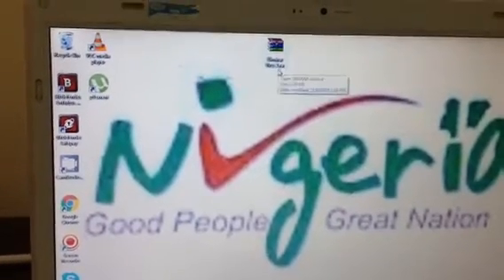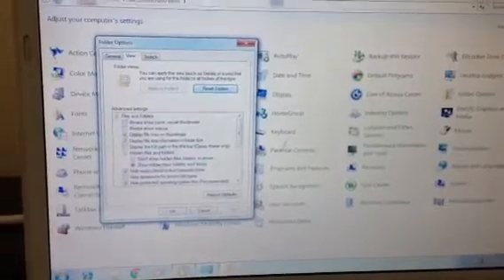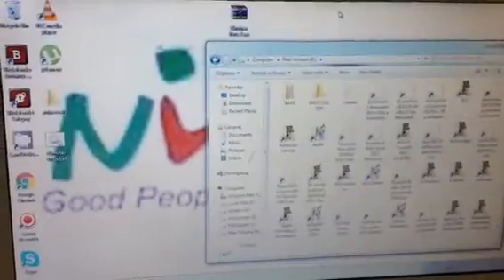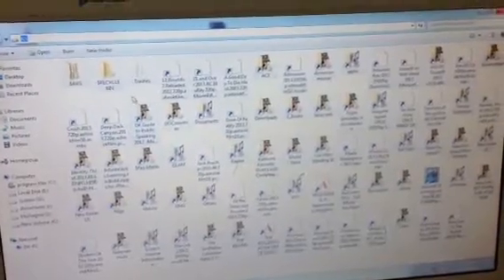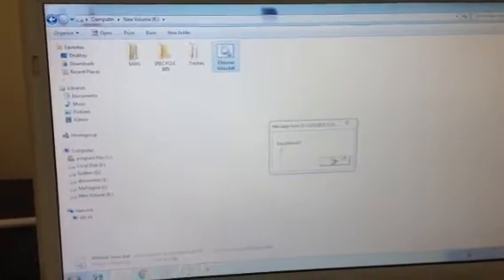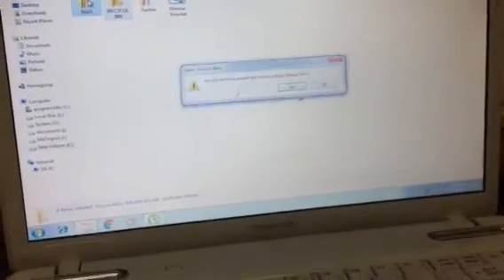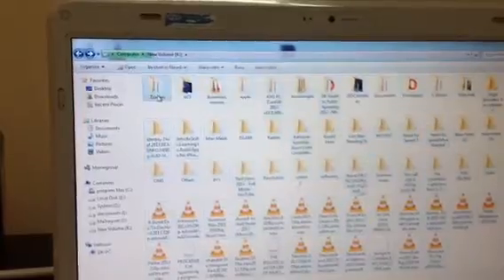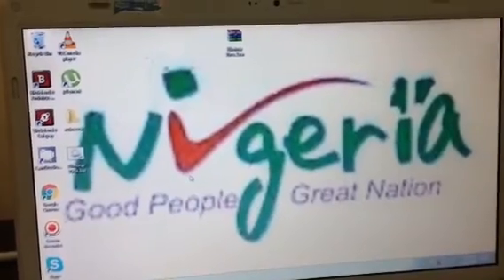Trashes virus remover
If you have any storage device that's infected with this virus just follow the steps carefully and you would remove it from your device..